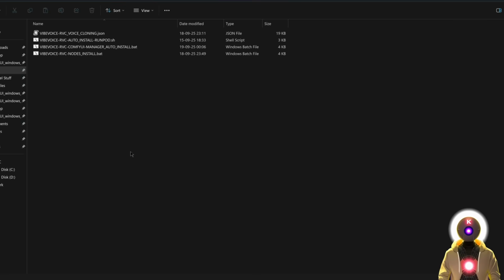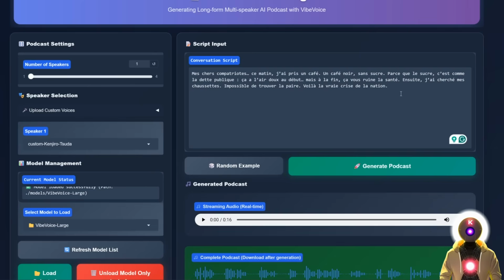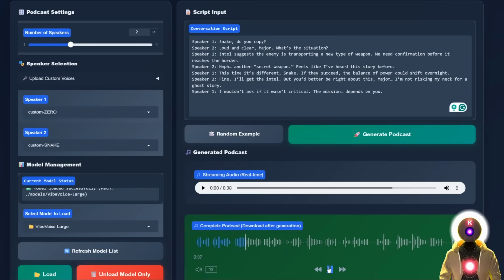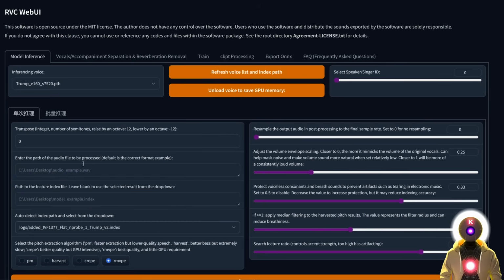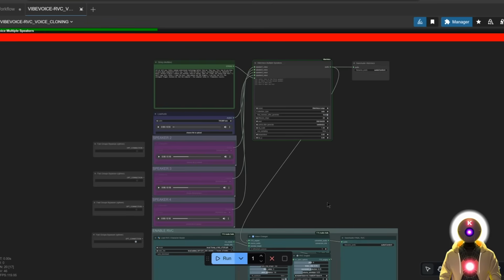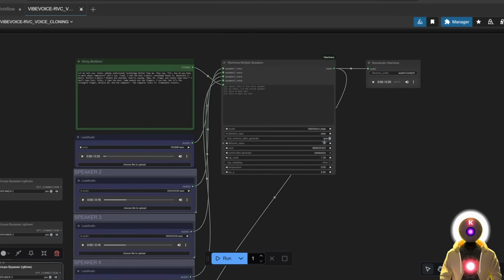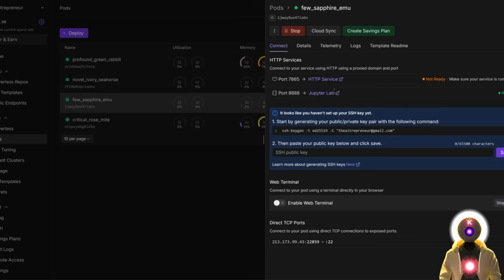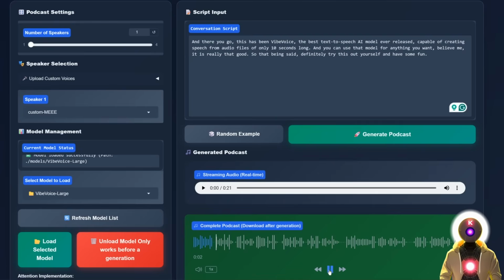RIP ELEVENLABS! Create PERFECT TTS AI Voices LOCALLY For FREE!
Say goodbye to boring robotic voices and overpriced tools like ELEVENLABS! In this ULTIMATE update, I’ll show you how to create the most PERFECT text-to-speech AI voices on your own computer FOR FREE! With the brand new VibeVoice model, you can clone a voice in just 10 seconds, generate full conversations between multiple voices in different languages, and get results that sound almost indistinguishable from real speech.

So no matter if you just want a quick clone or the most realistic and customizable voices ever, this video will give you everything you need to get the BEST results possible.

►► My PC & Favorite Gear:
Recording Gear:
Special thanks to Royal Emperor:
- TNSEE
- RG
- Dean Newton
- fer v
- Cinemalecular